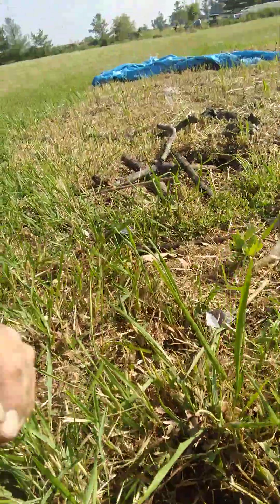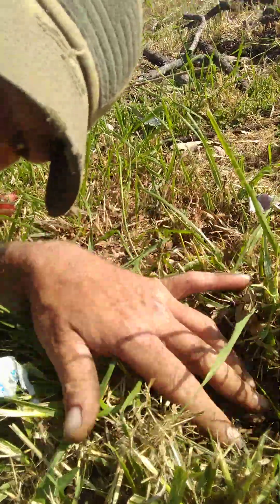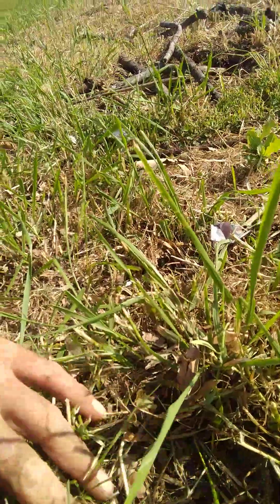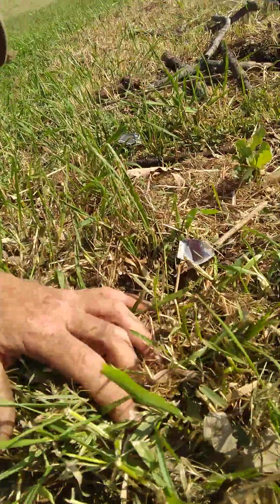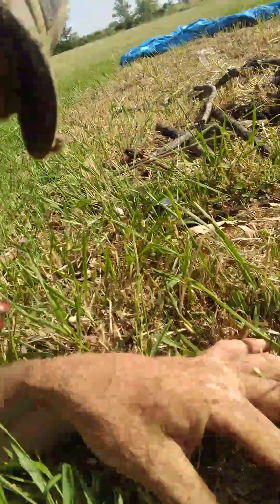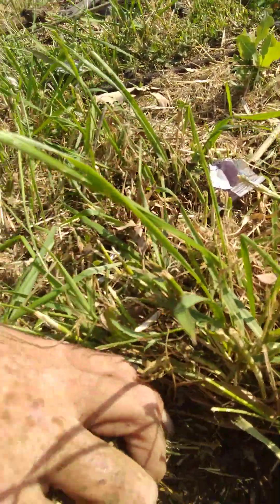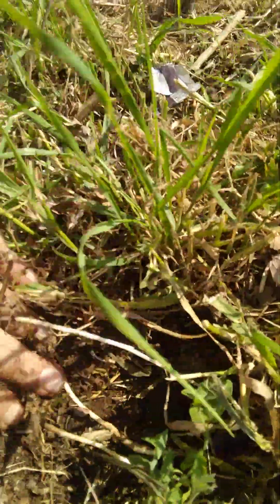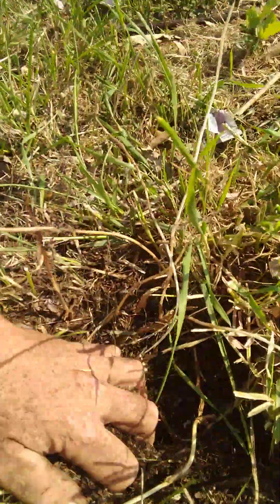Let me learn you something about no till and compost!!